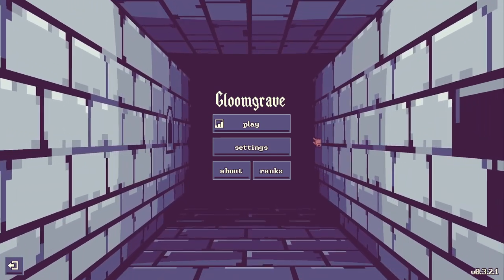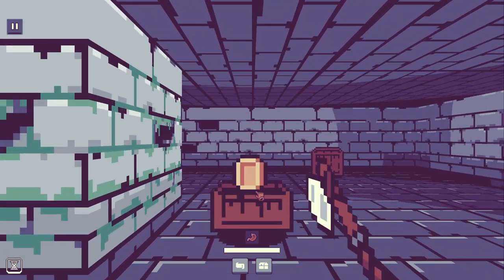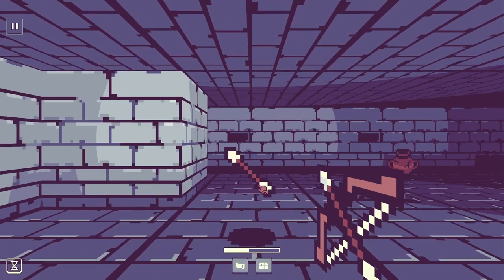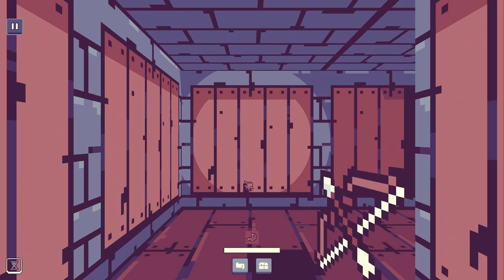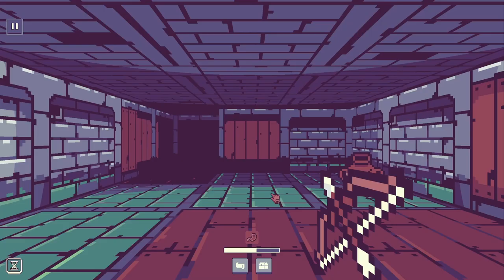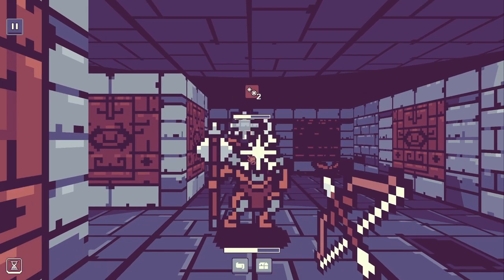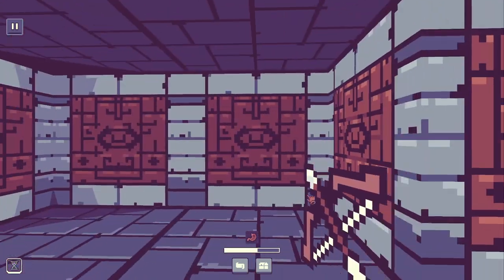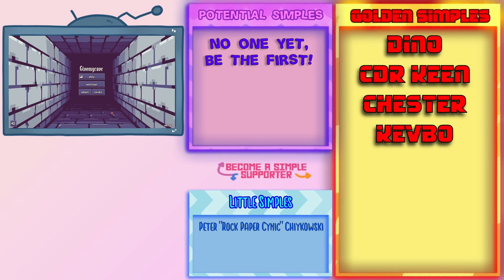Simple DungeonCrawler Roguelike - Let's Try - GloomGrave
Gloomgrave is a roguelike dungeon crawler with a retro pixel aesthetic. Upgrade your Gloomcrawler with unique perks and experiment with different builds as you try to survive each depth in search of the ultimate ancient relic.